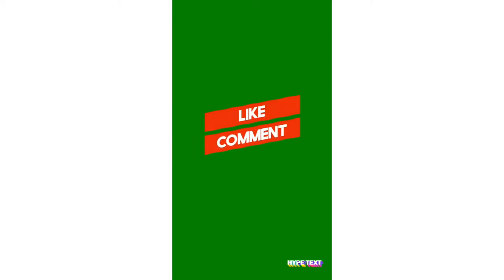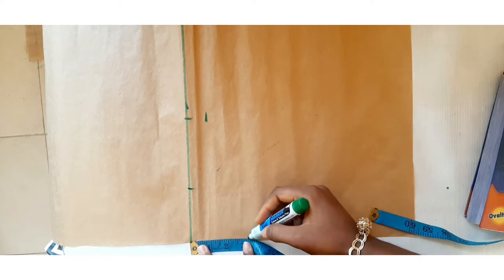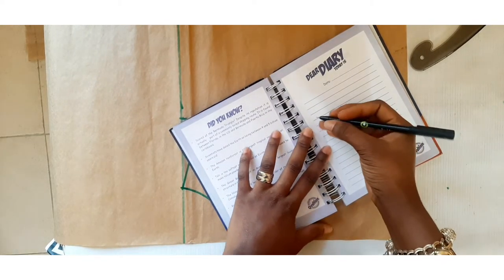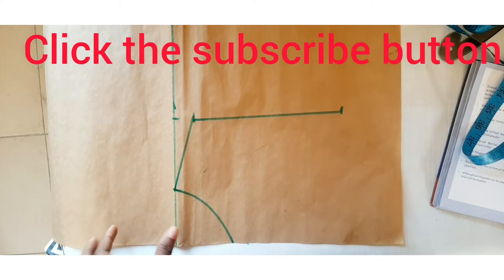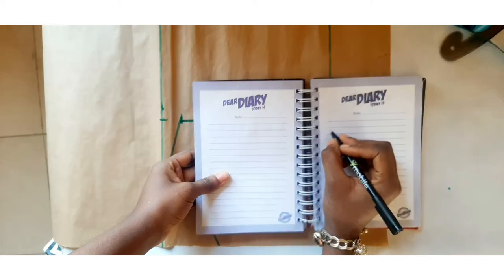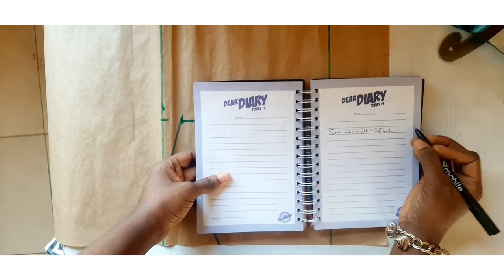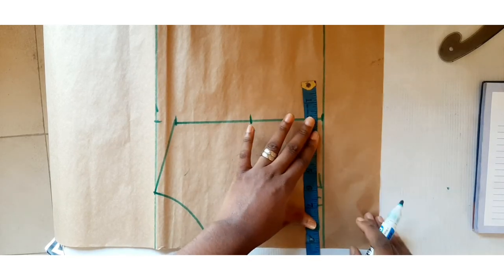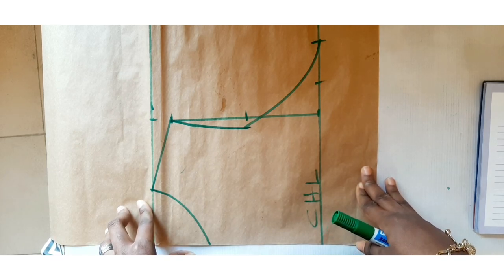How to Cut Perfect Armhole For Different Sizes Using Standard Measurements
This is a comprehensive and detailed video on how to cut perfect Armhole for different sizes using standard measurements